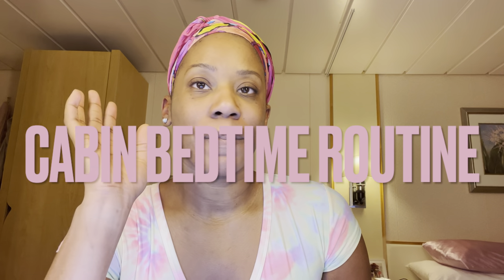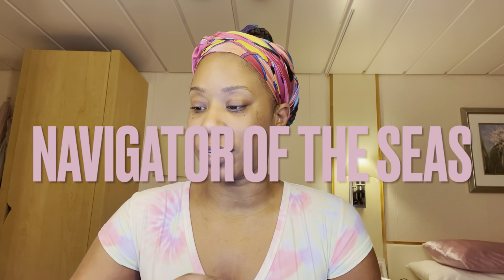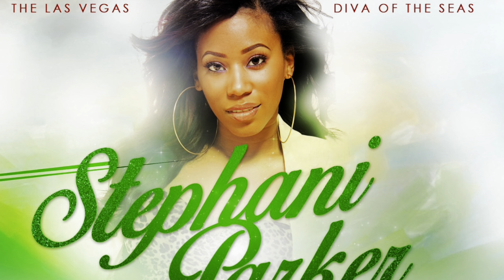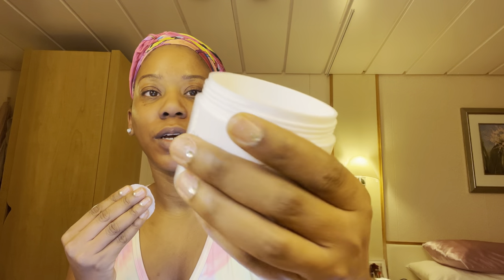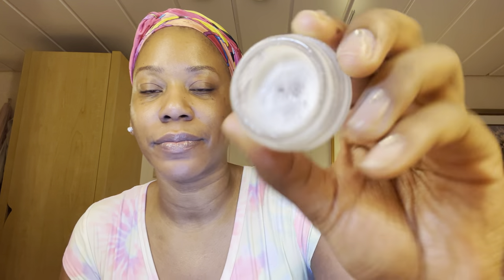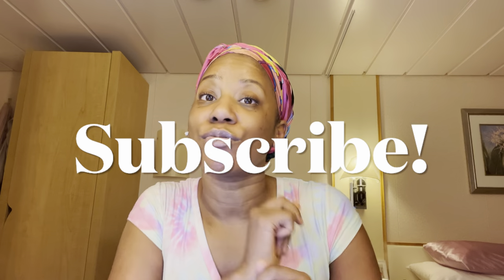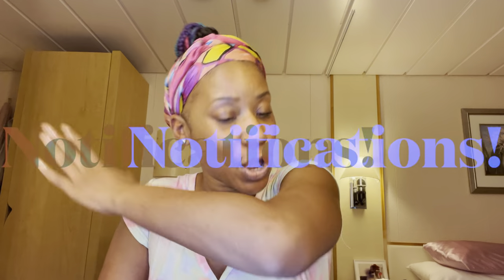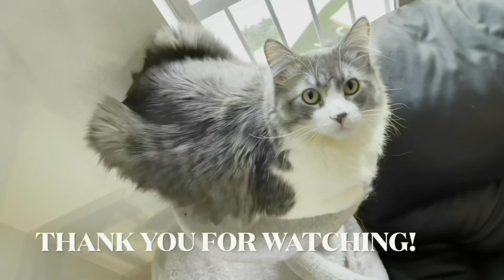CABIN BEDTIME ROUTINE | DISCUSSING MY DEPRESSION | NAVIGATOR OF THE SEAS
You all allowing me to be so transparent on here is so therapeutic for me. I truly love you guys.